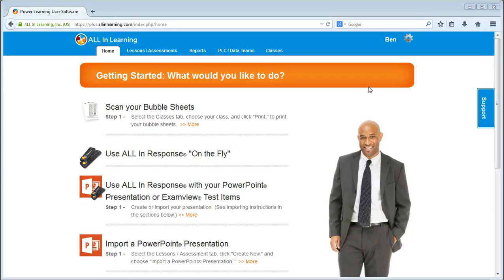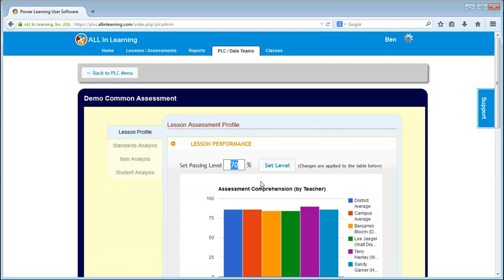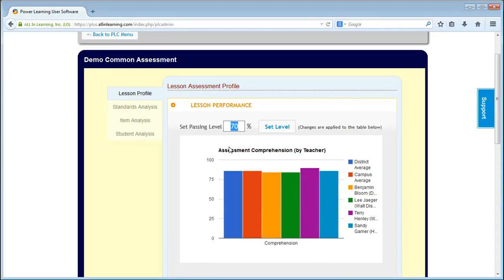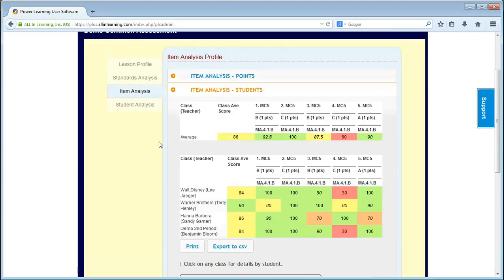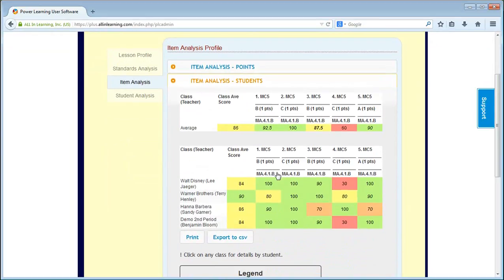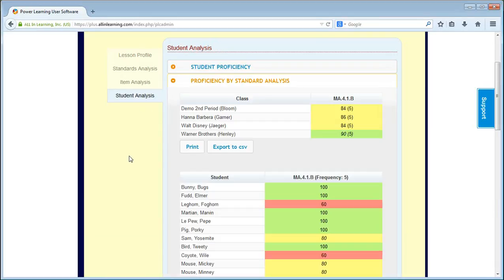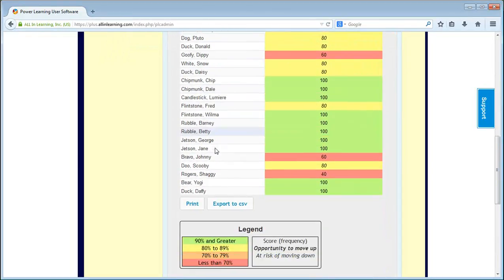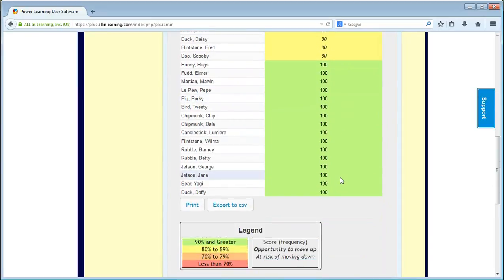39 PLC Reports